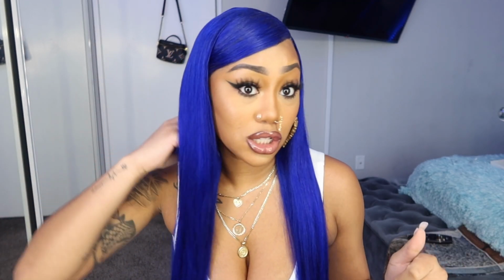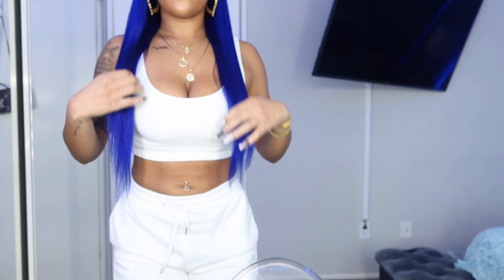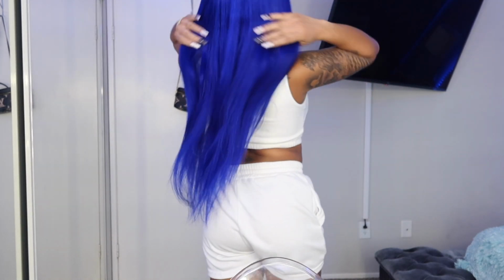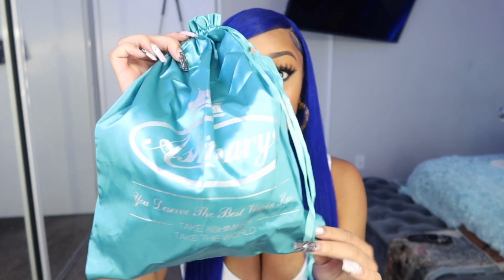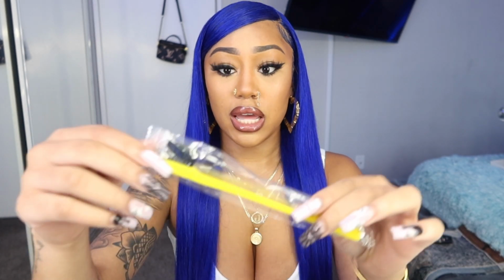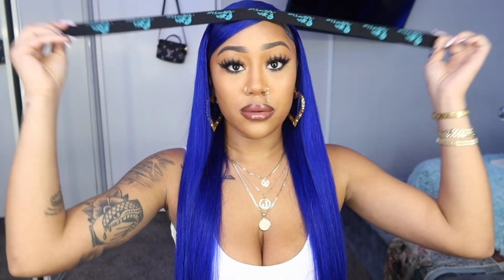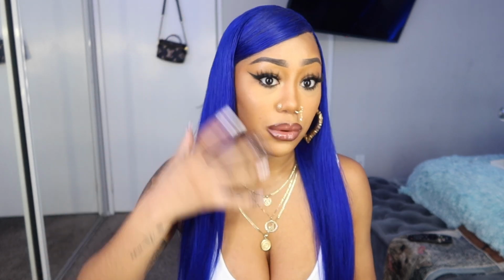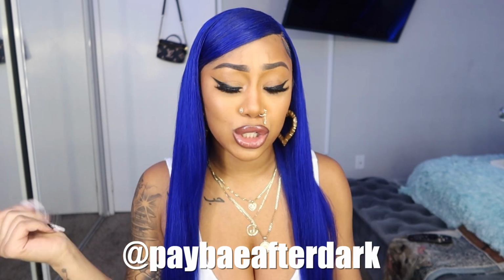THE BEST Pre-Colored Blue Wig Install ft Ashimary Hair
●▬▬▬▬▬▬▬▬▬❤Ashimary Hair❤▬▬▬▬▬▬▬▬●
Halloween Crazy Sale, Get $50 Off, Code:Payton50
Hair Details:Blue Colored Straight Hair 13x4 Lace Wig, 24inch. 250% density